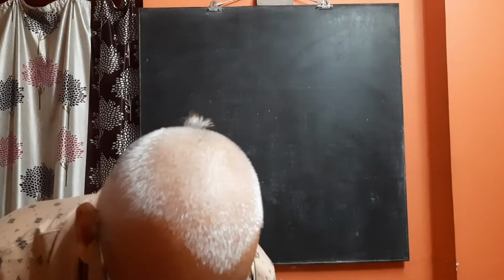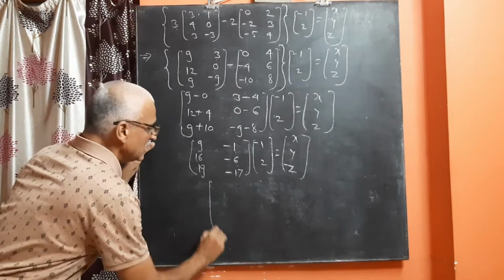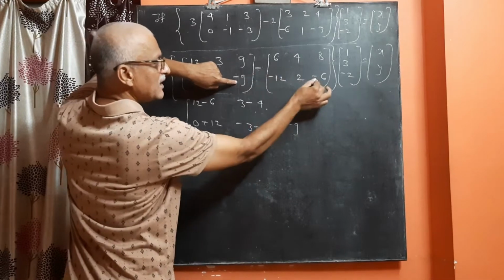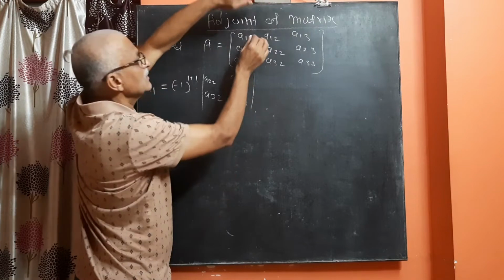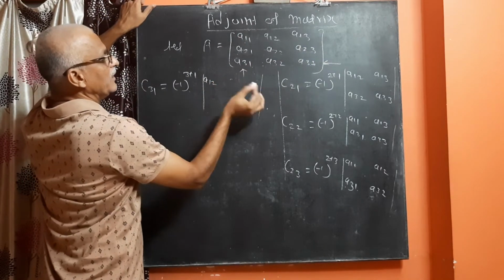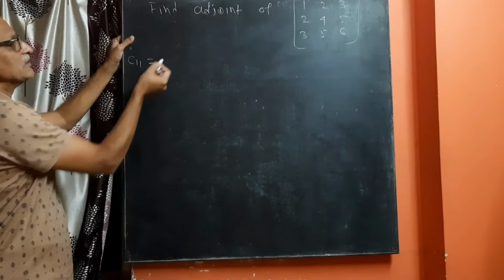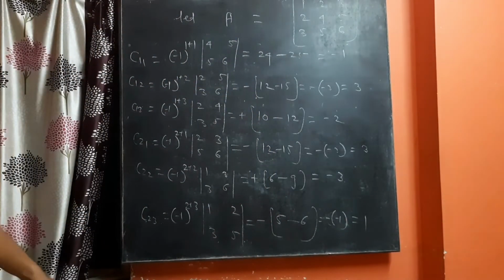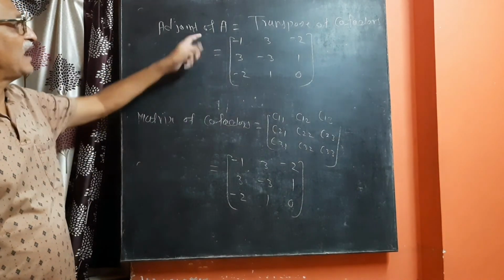matrices part 6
for FY Diploma , Science ,commerce and arts students .